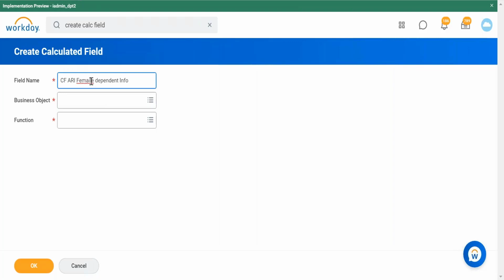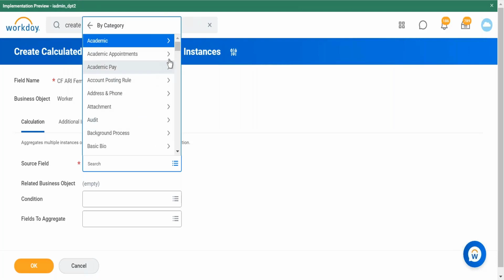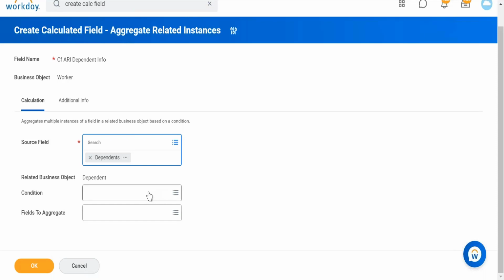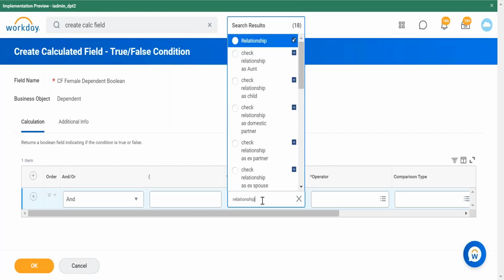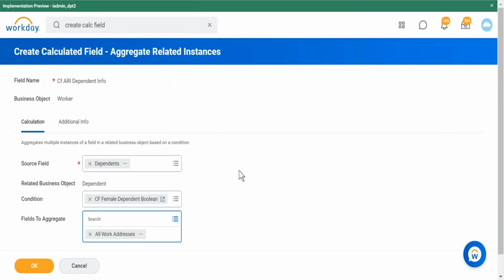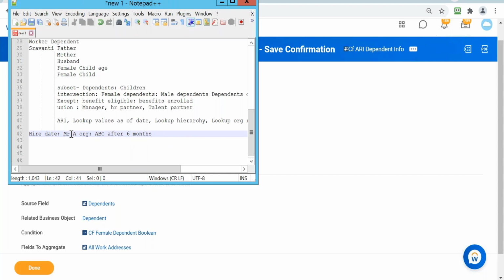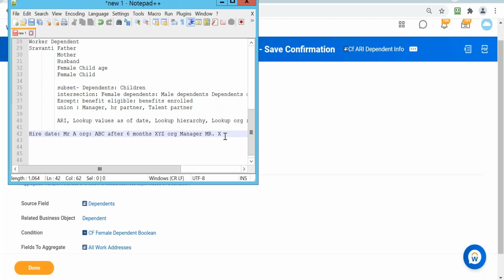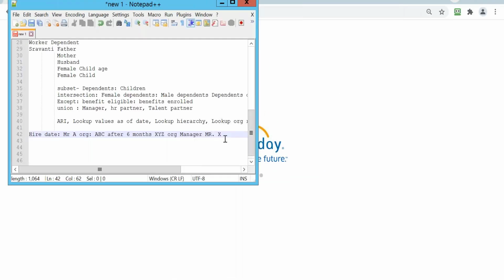Workday Reporting Training | workday Reporting Tutorial | workday reporting learning